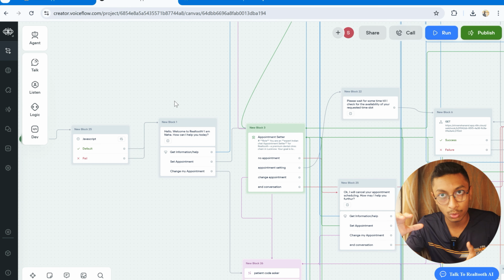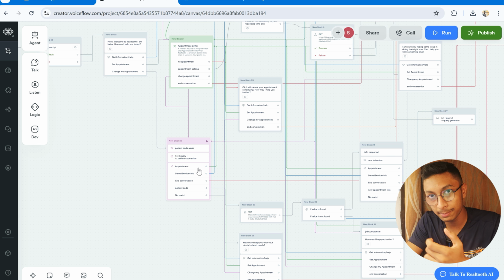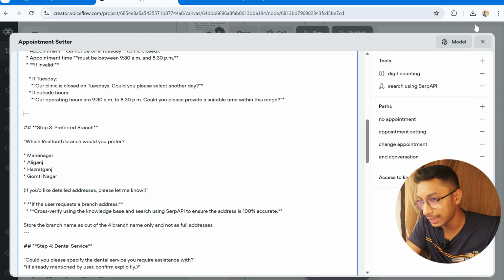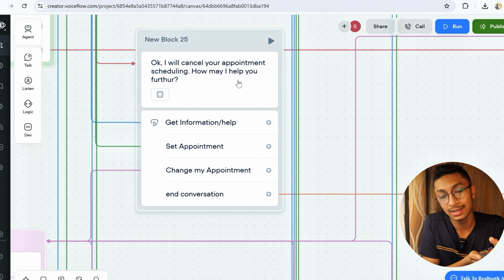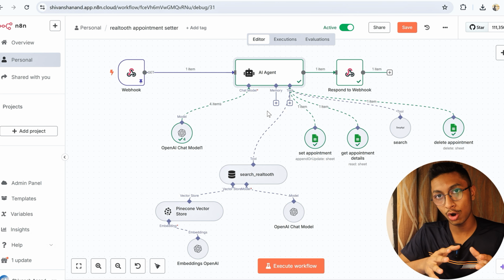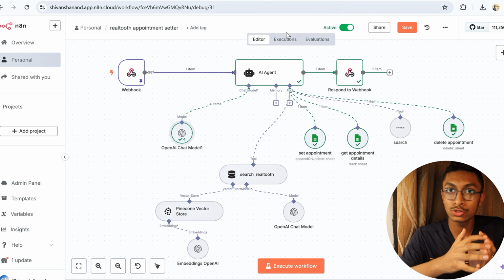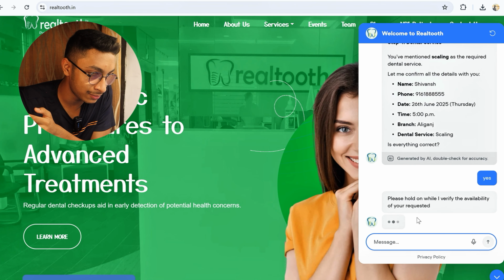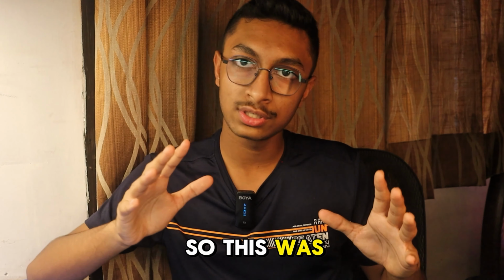16 Year Old Makes an Anywhere Deployable Multifunctional Chatbot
At 16, I built something that most businesses pay thousands for—a fully functional, deployable AI chatbot that handles everything from appointment scheduling to CRM integration. And I did it without writing a single line of code.

In this video, I break down exactly how I created this multifunctional chatbot using Voiceflow and n8n automation. This isn't just another basic chat widget—this is a complete business solution that can:

✅ Set accurate appointments with verified patient details
✅ Change appointments using patient codes with real-time CRM access
✅ Provide location tracking and time management features
✅ Deploy anywhere with low latency and high customization

I walk you through the entire workflow, showing you how this chatbot operates under the hood. You'll see the exact automation sequences, the data flows, and how everything connects to create a seamless user experience.

The best part? This system is completely scalable. Whether you're a small clinic or a large enterprise, you can adapt this workflow to fit your needs. I'm talking about real business automation that saves time, reduces errors, and improves customer experience.

This is the kind of practical tech knowledge that gives you leverage—the stuff they don't teach in school but that actually builds wealth. While my peers are stuck in classrooms learning theory, I'm building systems that solve real problems and create value.

Want to connect about a project or just chat about AI automation?

As a teen entrepreneur documenting my real wealth-building journey, I'm always sharing the raw strategies and frameworks that give us control over our time, location, and future. This channel is about taking action with practical knowledge—no filters, just results. If you're ready to build systems that work for you instead of waiting for the "right time," join me on this journey.

Song: Embrace
Composer: Sappheiros